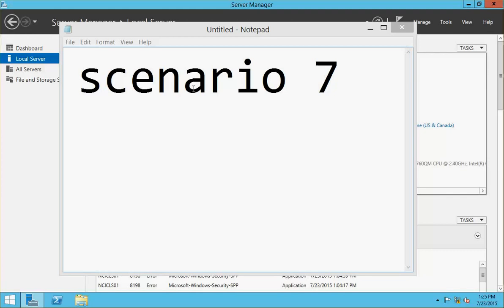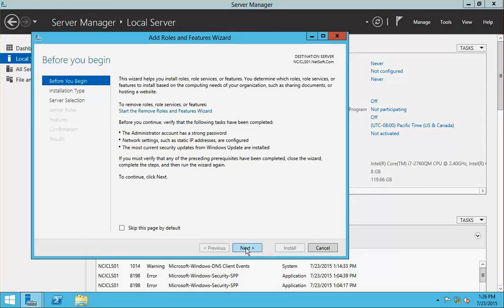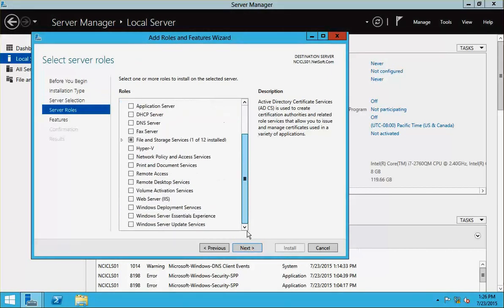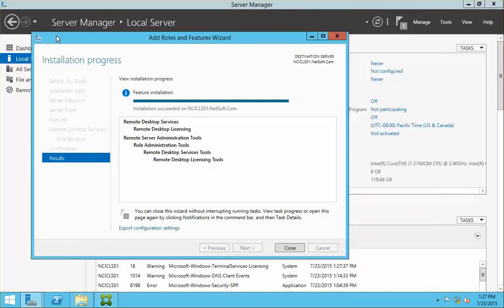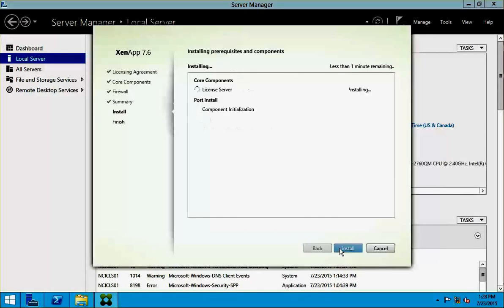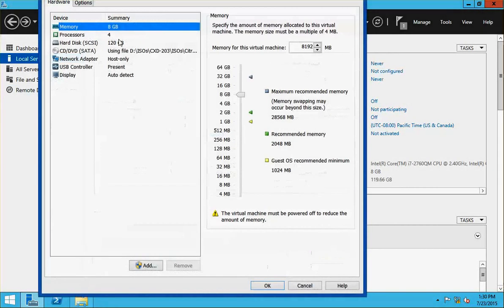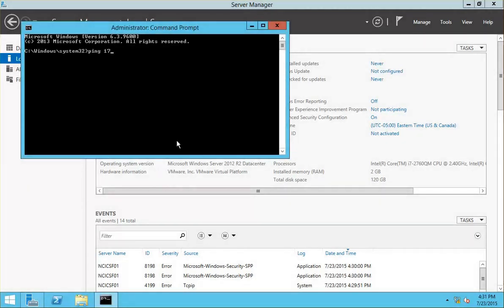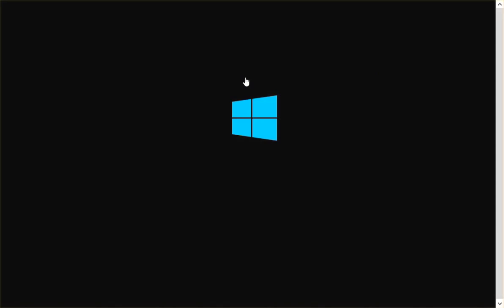Install Citrix License Server - XenApp XenDesktop 7.6 - Scenario 7 - Part 1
Install Citrix licence server 7.6